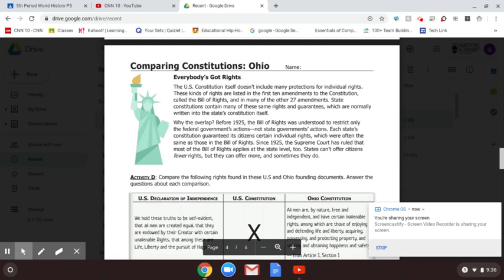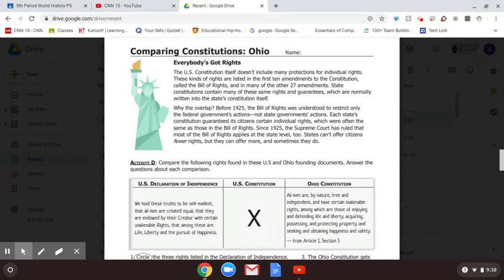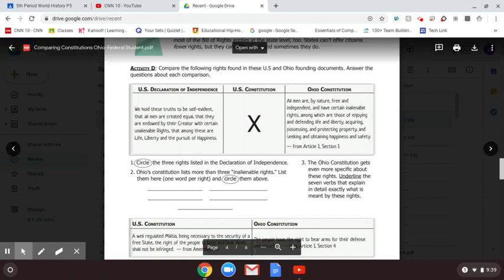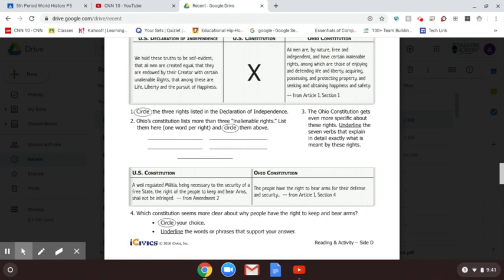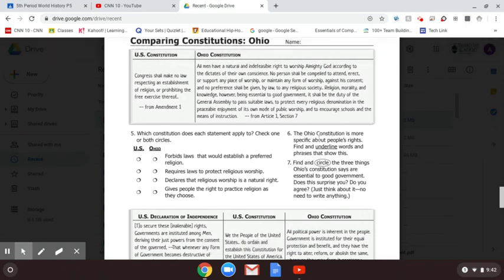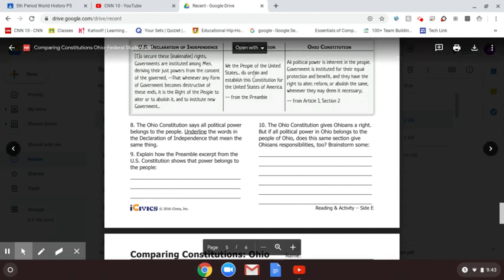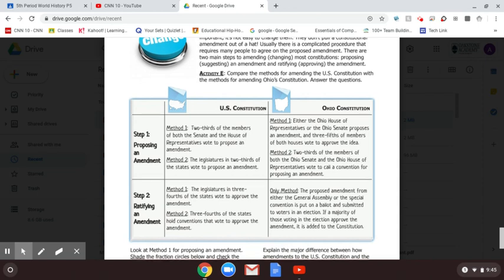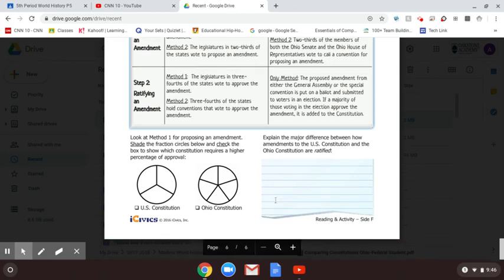Comparing Constitutions Ohio vs US part 2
iCivics activity Comparing Constitutions Ohio vs US part 2